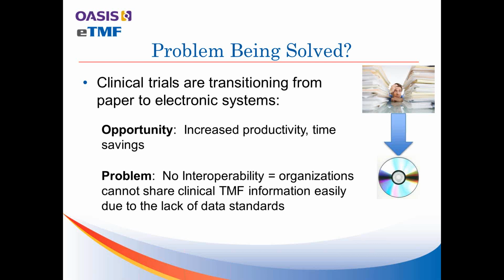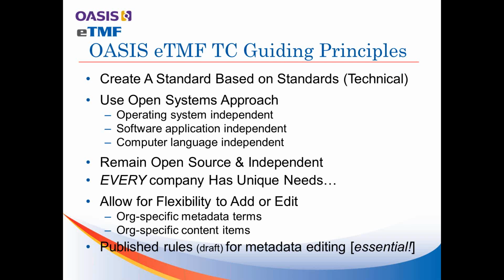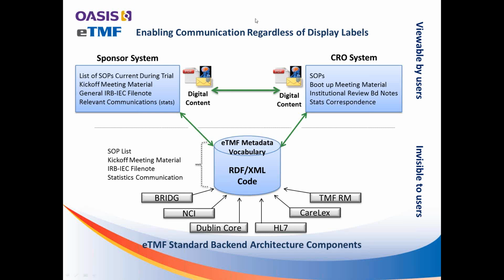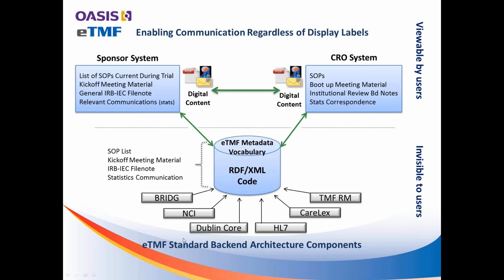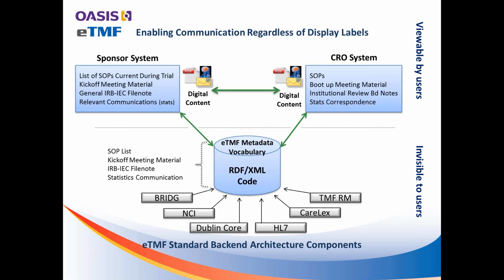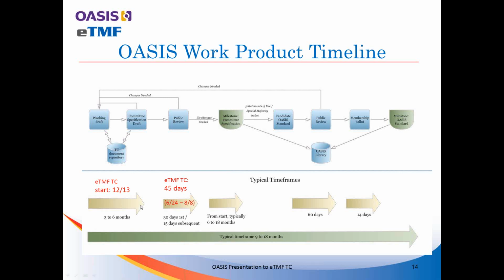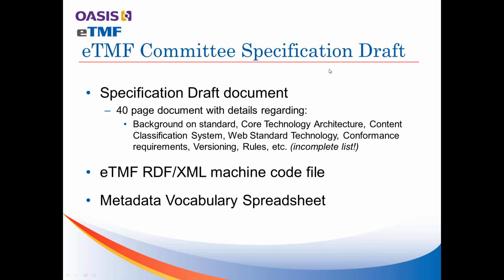2014 07 22 11 00 Understanding the OASIS eTMF Specification for Non Technical Professionals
This OASIS educational webinar provides an overview of the recently released Electronic Trial Master File (eTMF) Specification Version 1.0 CSD01, explained for the non-technical clinical professional.